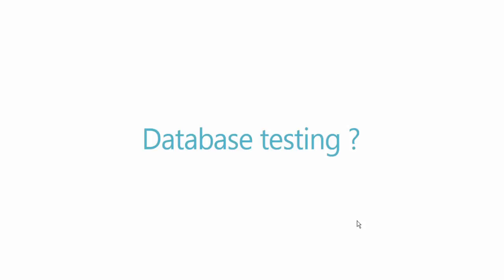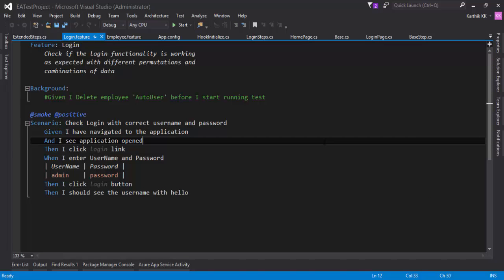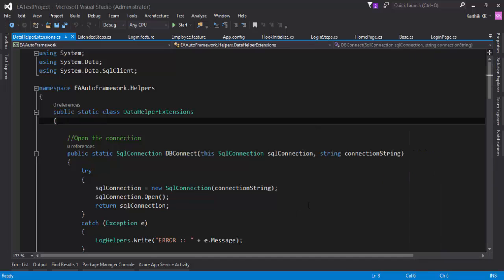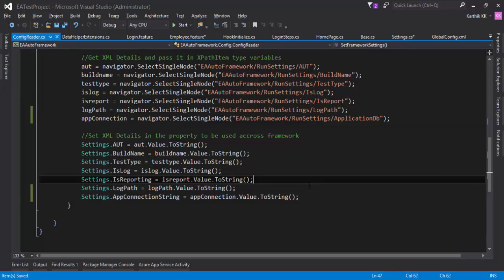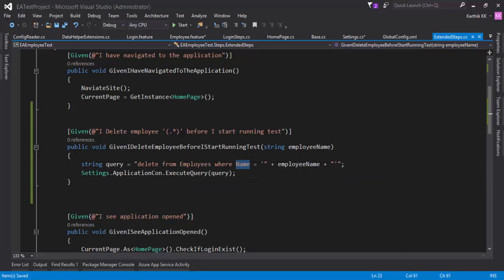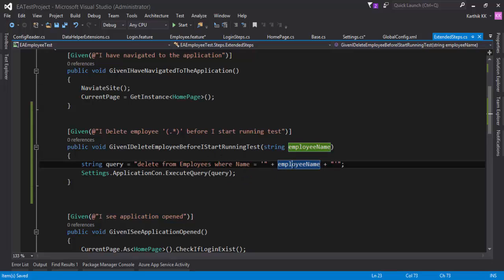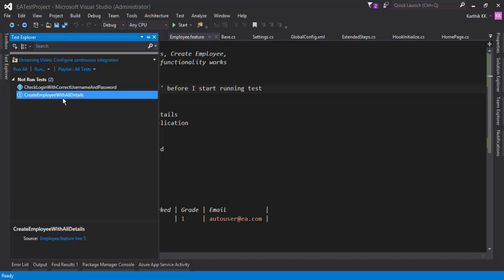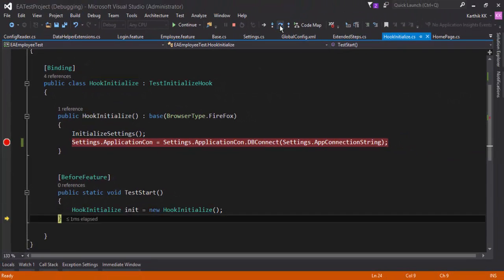Database Testing using for Specflow with Selenium C#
This video is part of Udemy video course which you can find

In this video we will be talking about performing database testing using Specflow with Selenium C#.

We will try to delete data from table before executing a scenario to make sure we wont duplicate the same data.